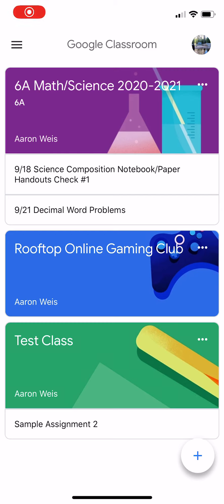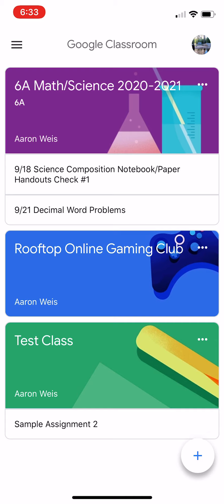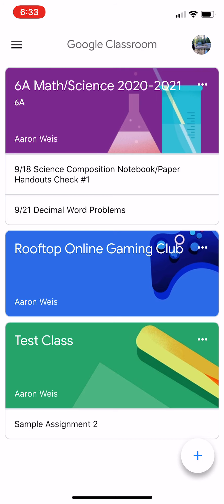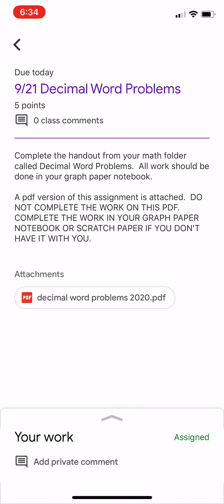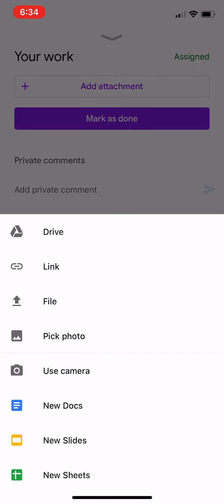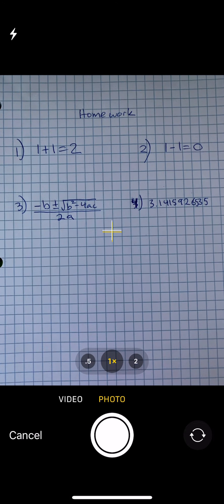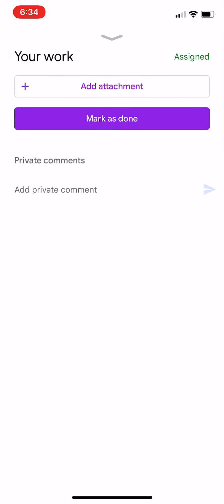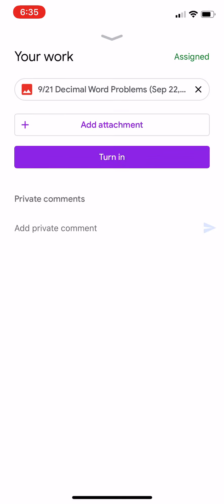How to use an iOS Device (iPhone or iPad) to attach a picture of an assignment in Google Classroom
Quick tutorial video of how to use the Google Classroom app on an iOS device such as an iPhone or iPad to take one or more pictures of work and attach them to an assignment.